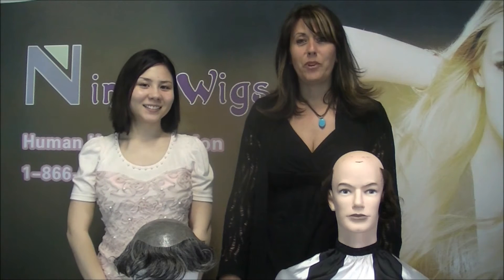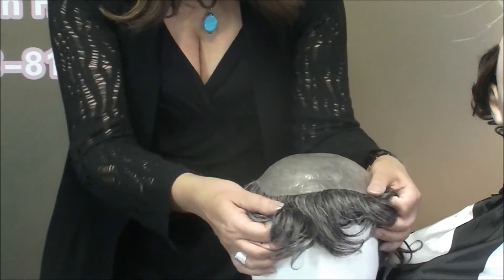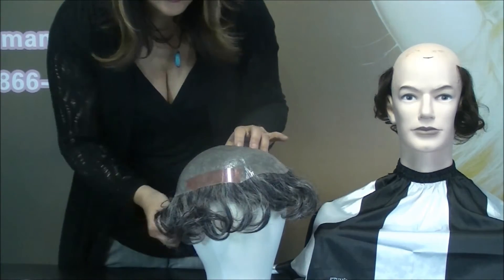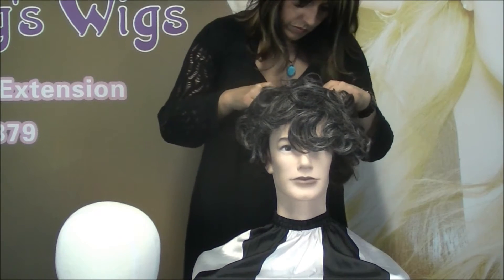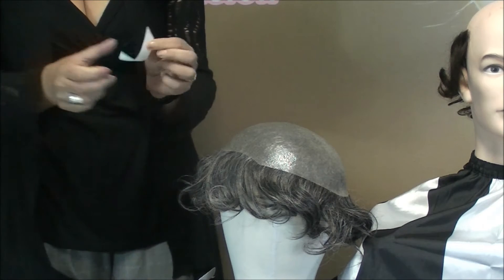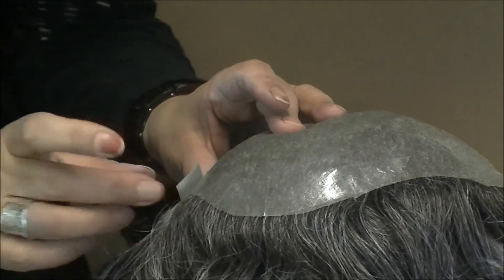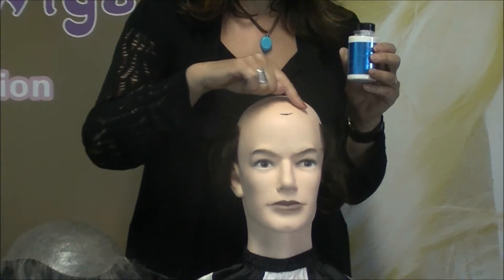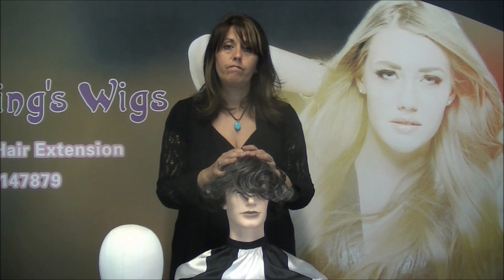M101 How To Apply Men's Hair Piece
In this video you will learn how to apply the M101 model from superhairpieces.com using tape and glue